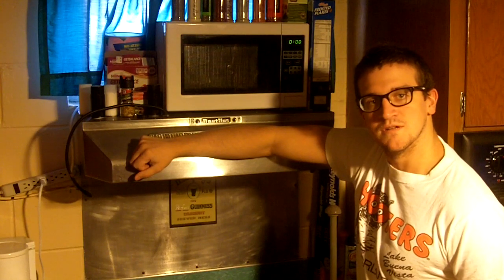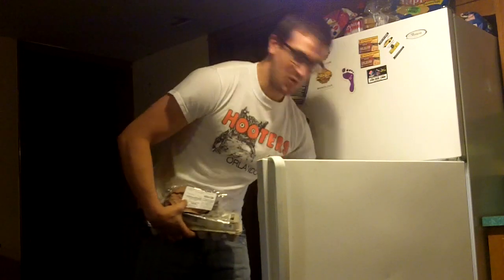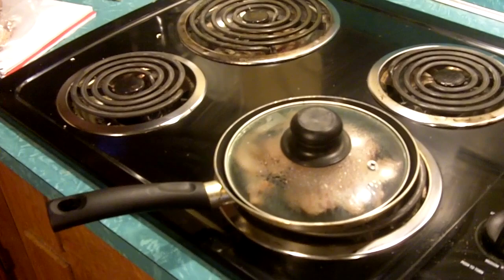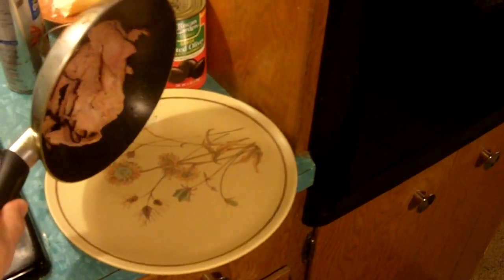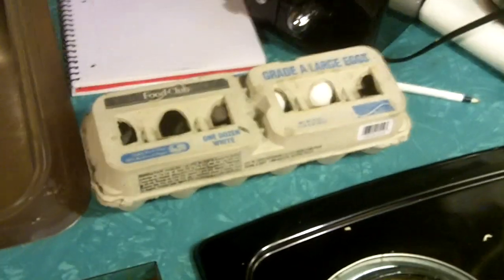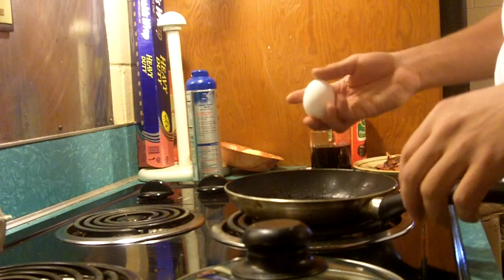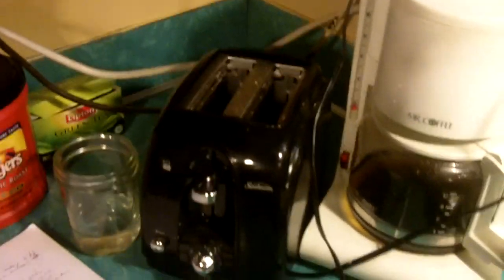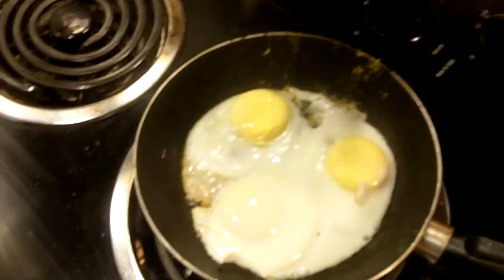Pink Eggs and Ham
This video is about Pink Eggs and Ham